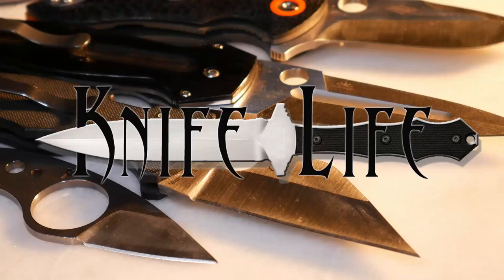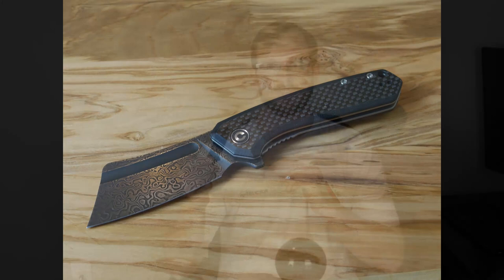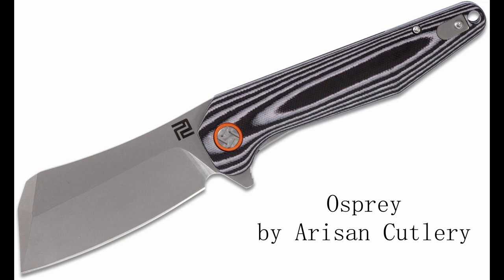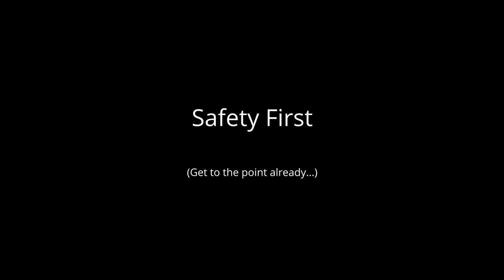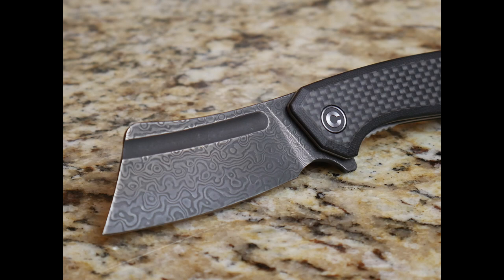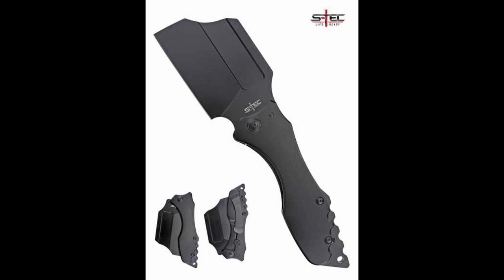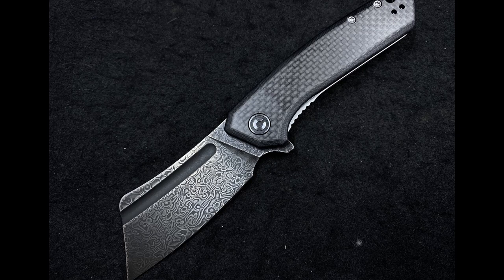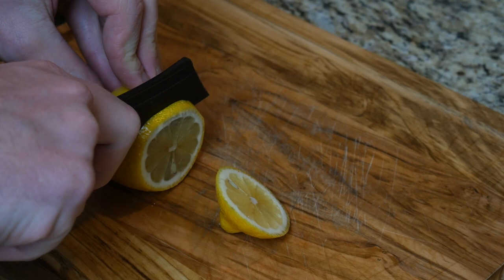Why Carry a Pocket Cleaver Knife?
Look at knives long enough, and you will run into a folding pocket cleaver. Pocket cleavers are an interesting and unique knife shape, but why would you ever carry a pocket cleaver. In this video I take a look at a couple of reasons why people carry folding pocket cleaver knives, and if one is right for you!

Support The Knife Life with a Youtube Membership!

If you are interested in obtaining the CIVIVI Bullmastiff I had in the video, you can find one below: